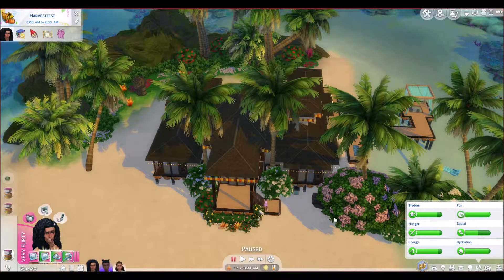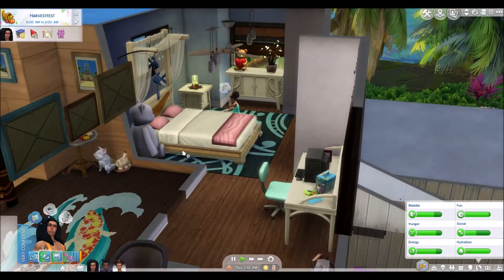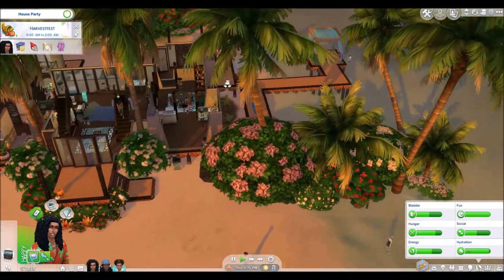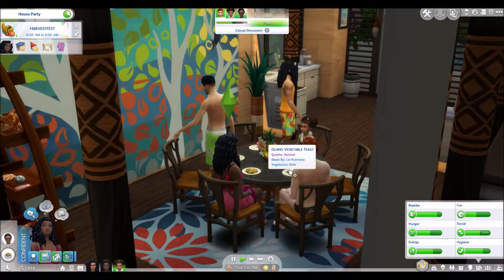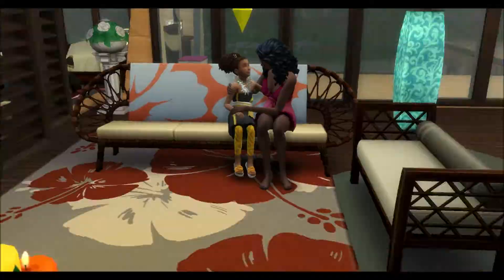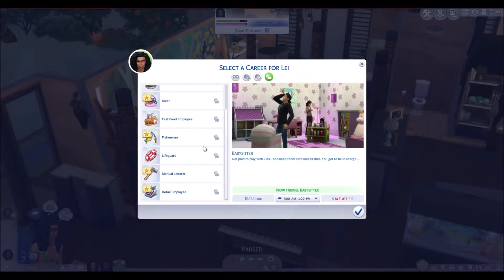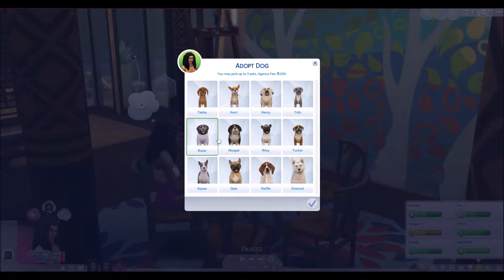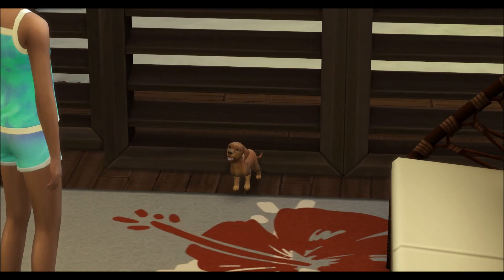Sims 4: Island Dreaming | 18 | Buying Kala's Love?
Meet Keira Ingman. After growing up as the only child of a single parent, Keira found it hard to adjust when her mother finally met someone. Partly to give them privacy and partly because she needs her own space, Keira has moved to Sulani.

In this episode, Keira has her first Harvestfest with Lei and Kala, and comes up with a bright idea.

If you like the house, it was created by EA gallery user Natromano.